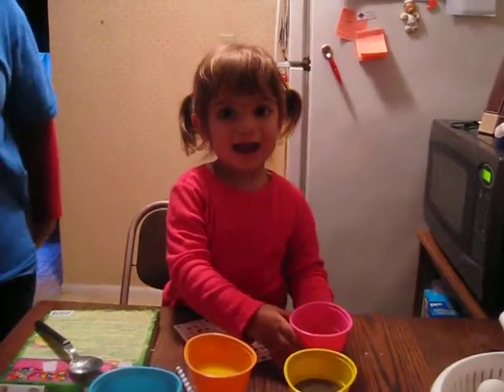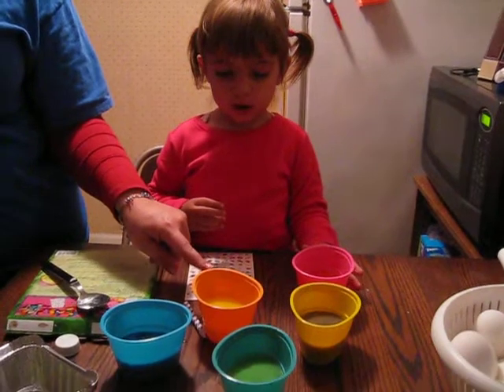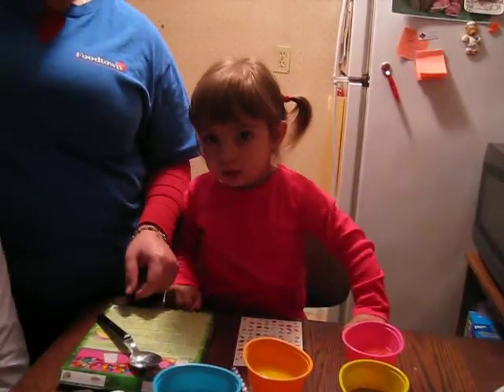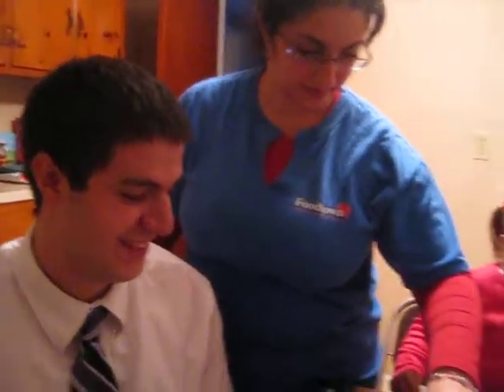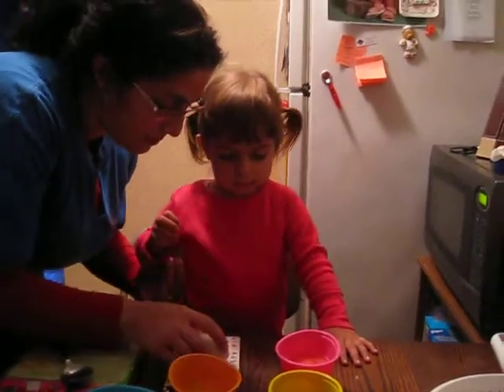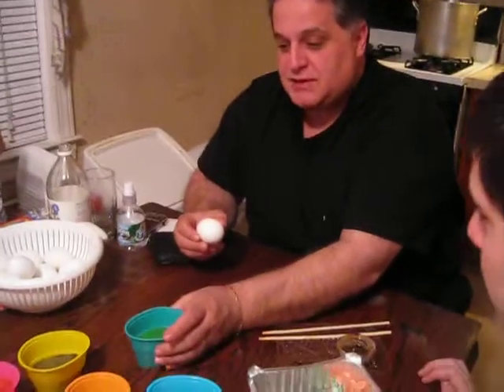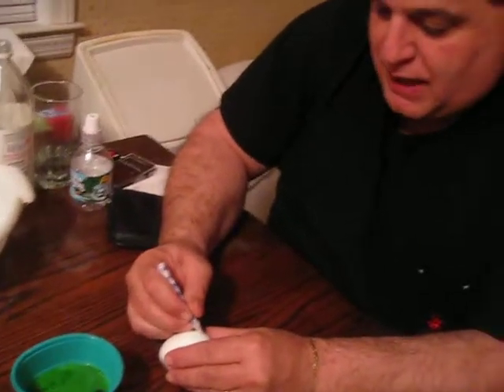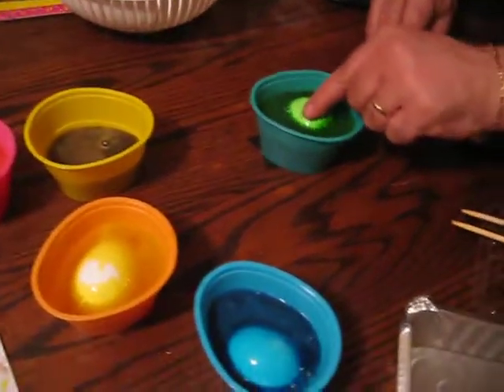my mush Ayla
This is Ayla dipping easter eggs she is only 2 years old. She talks so good. She is with her Ampa,mom and uncle Mario